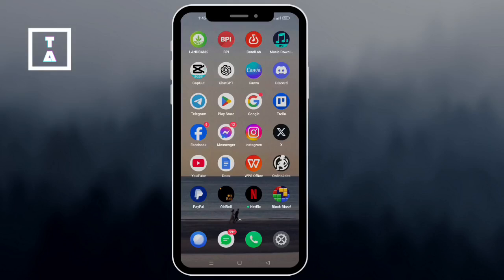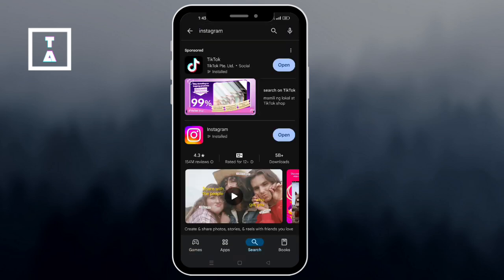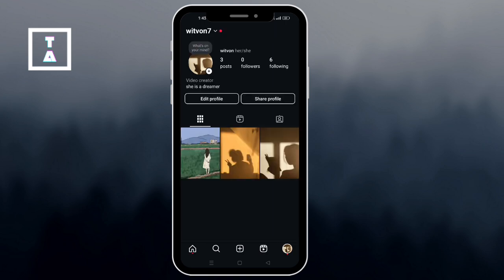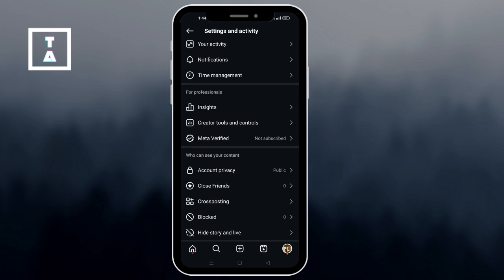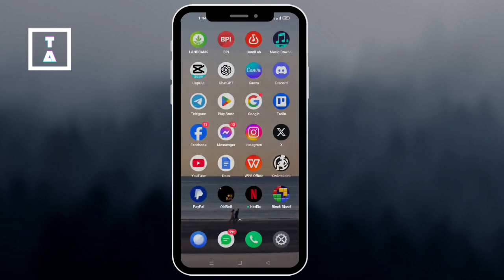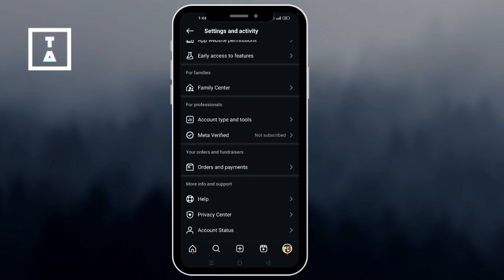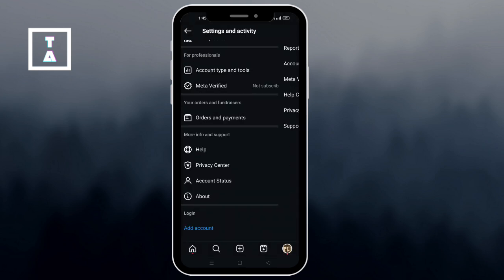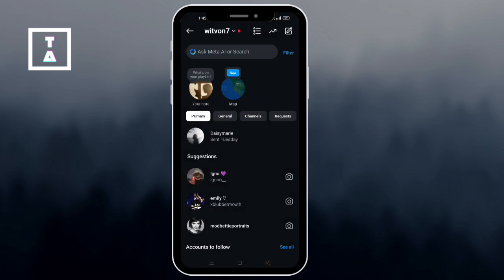How to Fix Instagram Notes Not Showing in SECONDS!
Are your Instagram Notes not showing? Don't worry, we've got you covered! In this video, we provide quick and effective solutions to fix the issue of Instagram Notes not appearing for you or others. Whether it's due to app glitches, account settings, or other common problems, we walk you through each step to get your Instagram Notes back in action.

📌 What You'll Learn:
✔️ Common reasons for Instagram Notes not showing
✔️ Step-by-step guide to resolve Instagram Notes issues
✔️ Tips to keep your Instagram app updated and running smoothly

Instagram Notes are a great way to engage with your followers. Don't let technical issues hold you back. Follow our guide and get your Notes visible again!